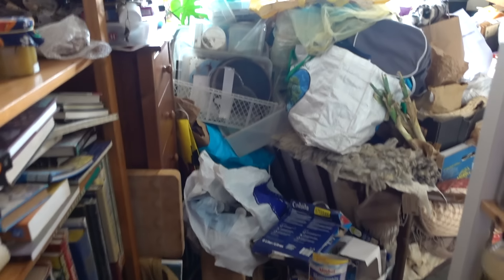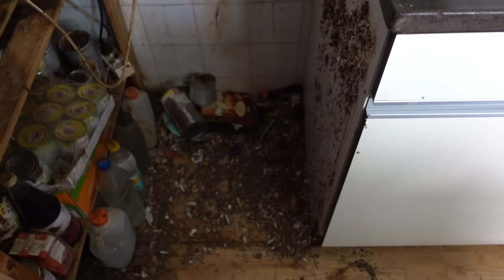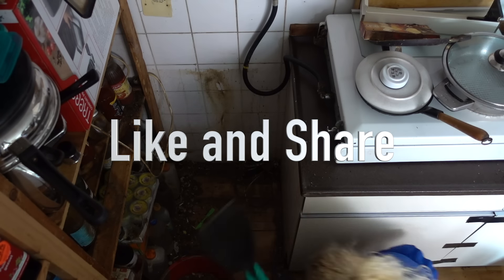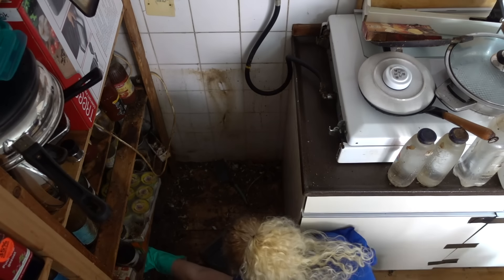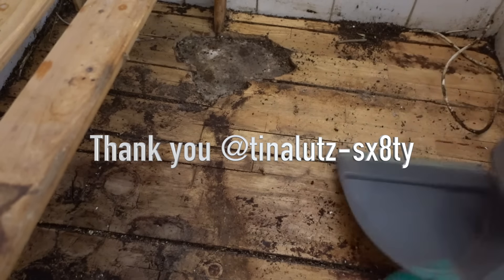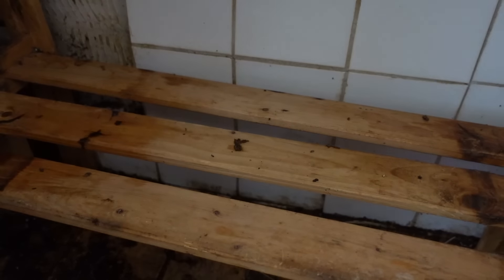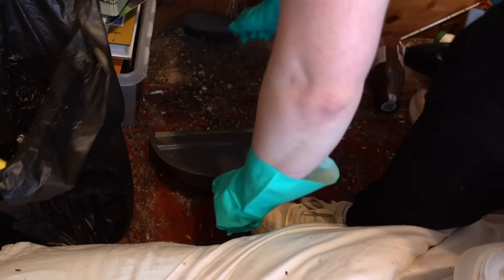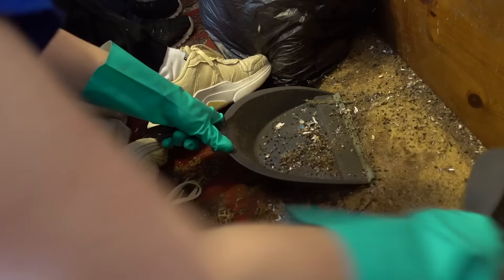A Mouse Nest Behind the Fridge?! - Extreme Kitchen Decluttering and Organizing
Hi friends! Today, we're diving into extreme kitchen decluttering and organizing for a very special project. 🚨 This is an extreme decluttering and organizing kitchen session like no other, and it’s all about decluttering this filthy kitchen and giving it a fresh new start. The homeowner has faced some challenges, and we're here to offer free cleaning to help her reclaim her space.

In this video, you'll see us decluttering the kitchen, tackling years of accumulated clutter and grime. Whether you're looking for kitchen decluttering motivation or just want to declutter with me, this video has all the inspiration you need. We'll go step by step through the process of kitchen decluttering and organizing, showing you how to declutter even the most overwhelming spaces.

If you're up for some extreme decluttering, grab your cleaning supplies and clean with me! This is not just about making the space tidy—it's about creating a healthier, happier home. 🌟 Thank you for supporting this free homemaking journey and helping to make a difference. Let’s transform this kitchen together! 🧹✨

Together we can build a clean for free community.